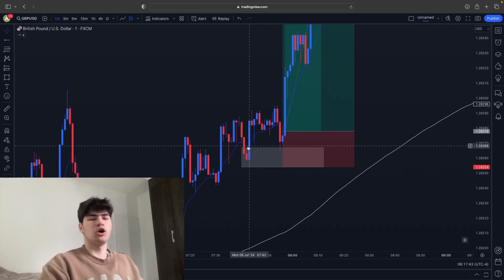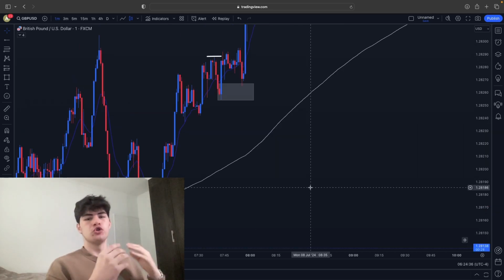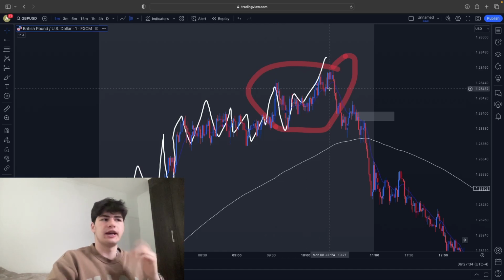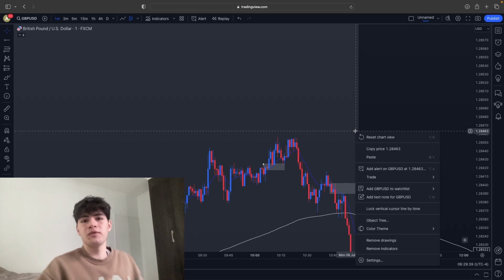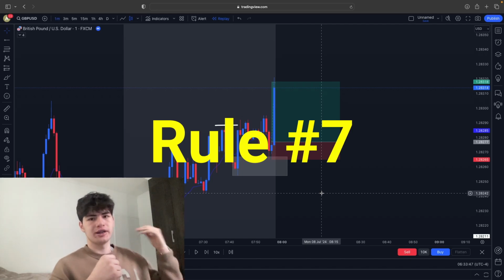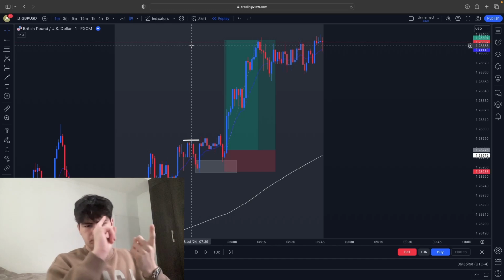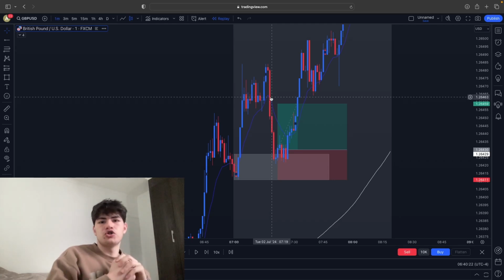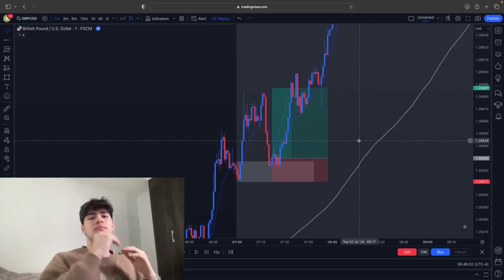Unheard Of Rules For Trading 1 Minute Supply & Demand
Andreas.alexandrou

0:00 Intro
1:13 Rule 1: High & Low Probability Zones
2:00 Rule 2: Break Of Structure
2:25 Rule 3: Only Trading GBPUSD
3:14 Rule 4: Has To Be Above Or Below 200 Ema
4:37 Rule 5: Do Not Take Zones That Are Too High or Too Low
8:56 Rule 6: Entries
10:08 Rule 7: Stop Loss Placement
11:11 Rule 8: Take Profit/ Risk To Reward
12:47 Rule 9: Higher Time Frame Confluences
15:42 Outro